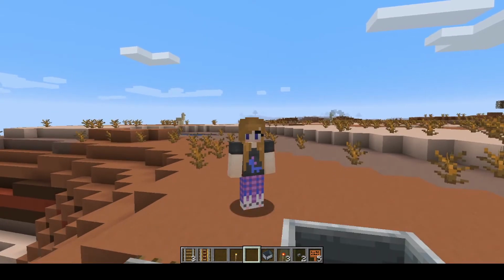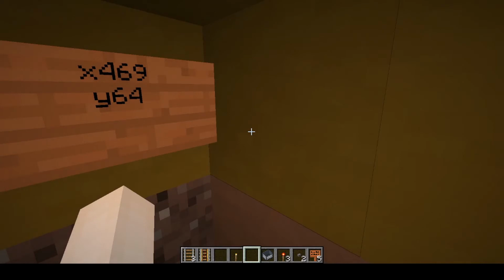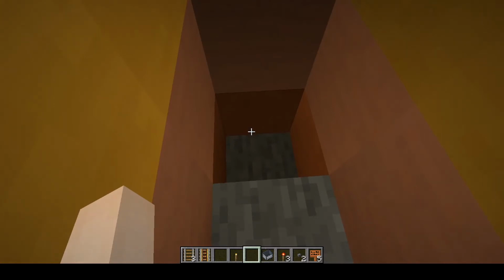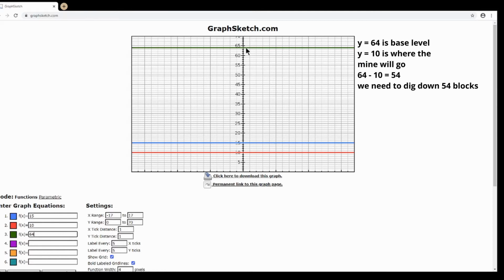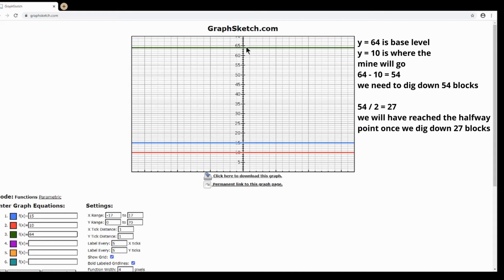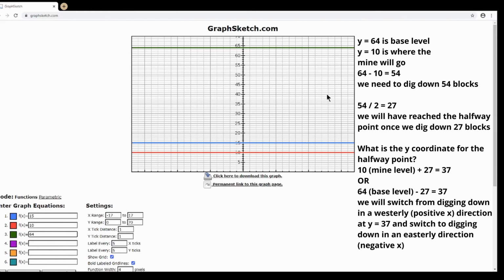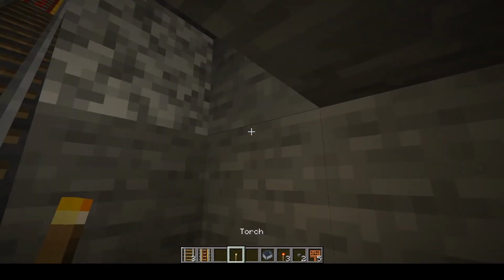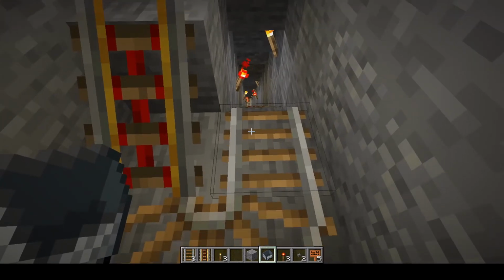Building - Minecraft - Underground Mining with XYZ Coordinates Grades 7-11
See how Fiona uses graphing and x and y coordinates to plan out how she is going to dig out a deep underground tunnel so she can mine diamonds. Lots of hardcore Minecrafters use graphing to plan out their builds. How can you use coordinates to improve your Minecraft game?

to see all our program offerings this season.